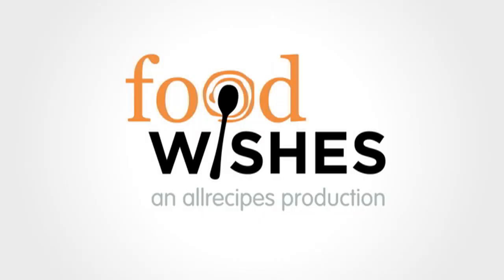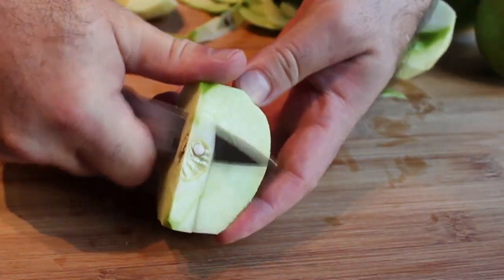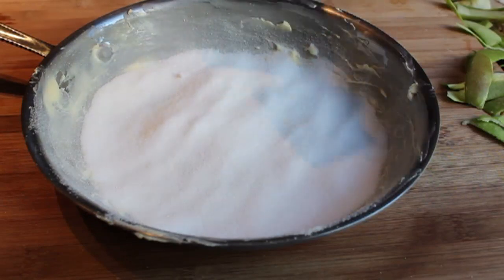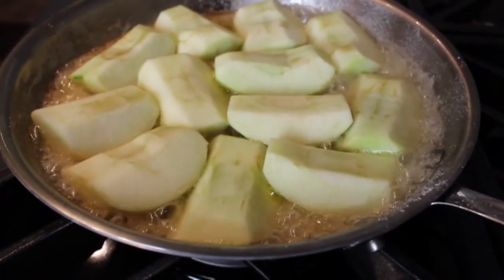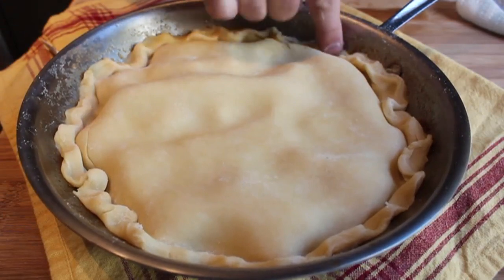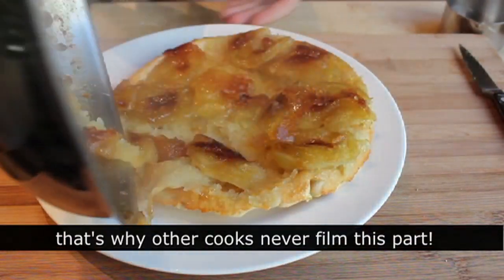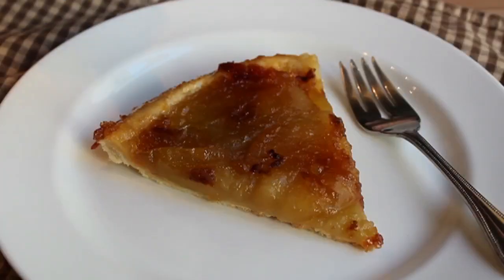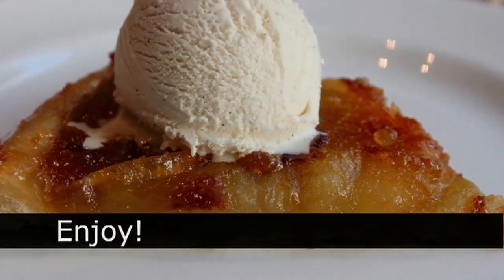Tarte Tatin Recipe - Easy Caramel Apple Tart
Learn how to make a Tarte Tatin Recipe! for the ingredient amounts, more information, and over 750 more video recipes! Enjoy this easy Tarte Tatin Recipe!